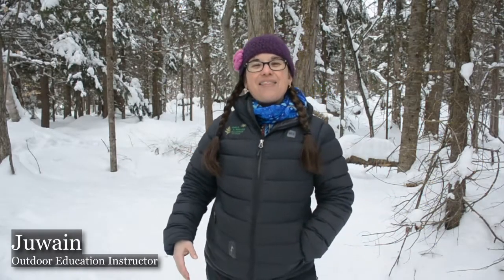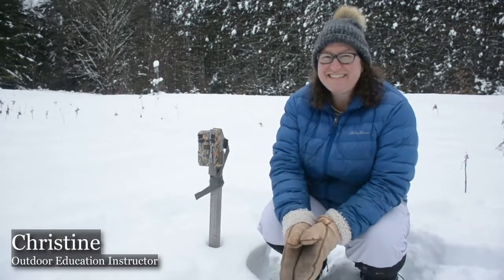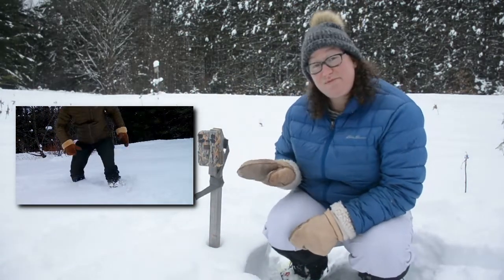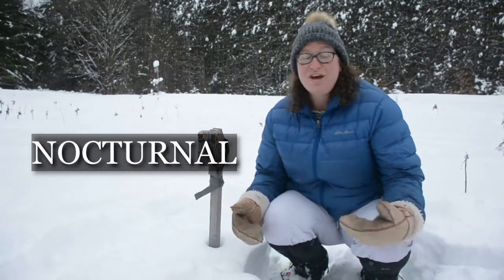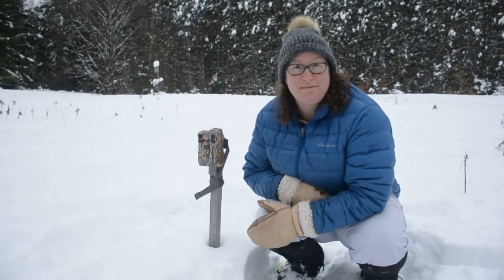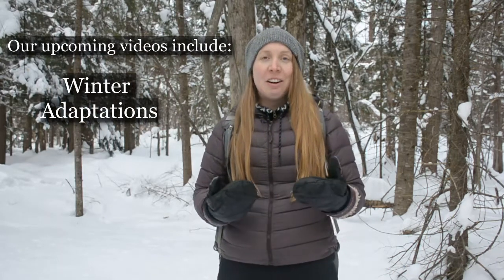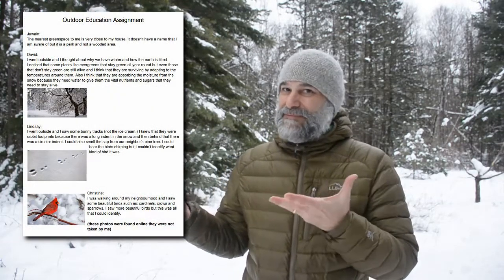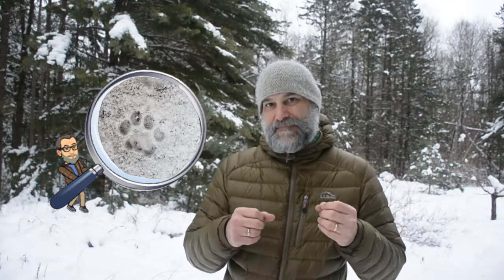Exploring Our Winter World: follow-up responses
In response to your many questions and comments about the "Exploring Our Winter World" video, we've provided you with some answers and updates about our continuing programs.